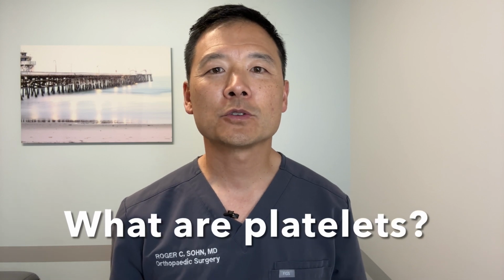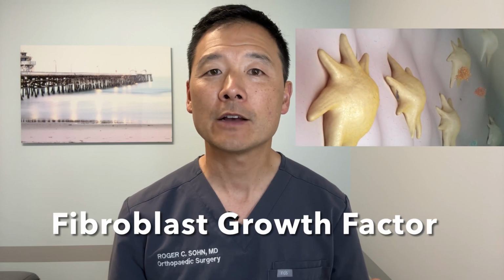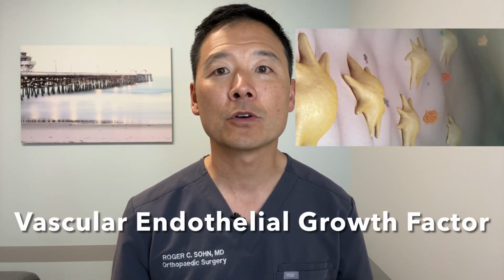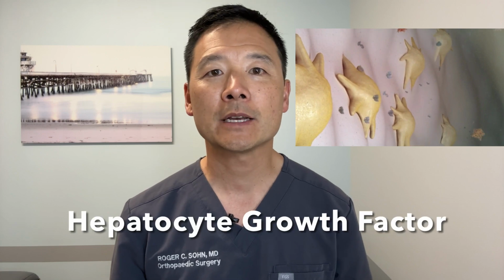How PRP works